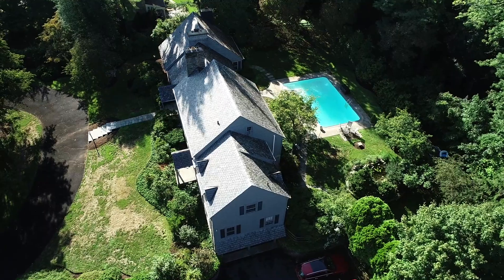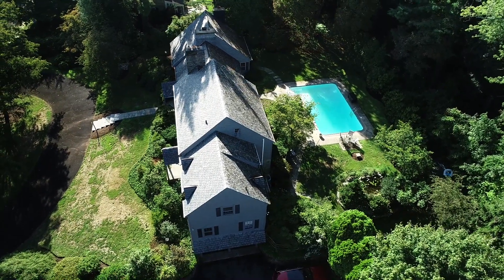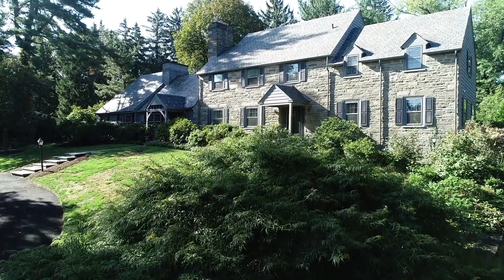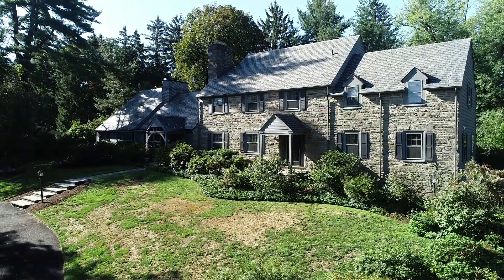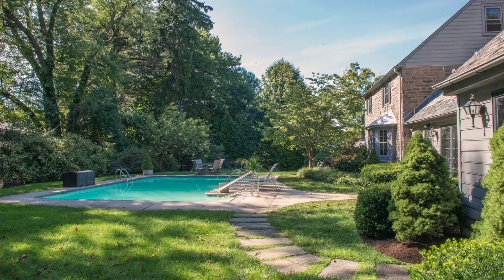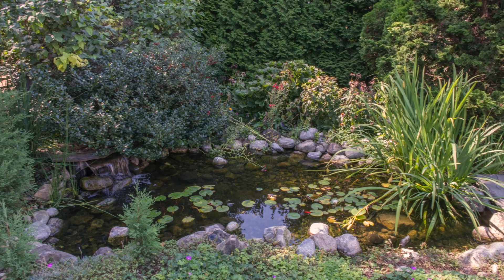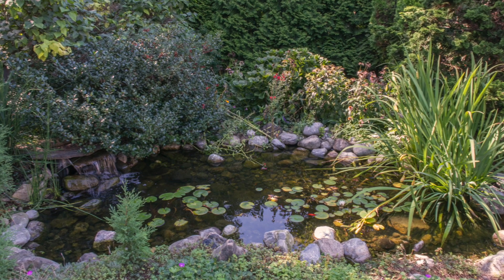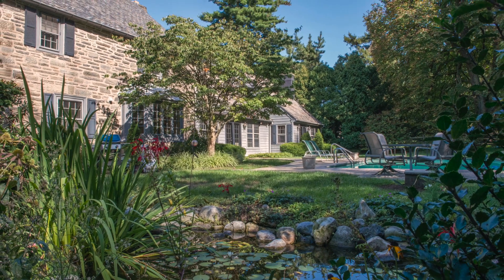A Rydal Classic, with a Twist!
1346 Barrowdale Road, Rydal, PA 19046

5 Bedrooms, 4 Full Baths & 1 Half Bath

3,978 S.F. on 0.63 Acres